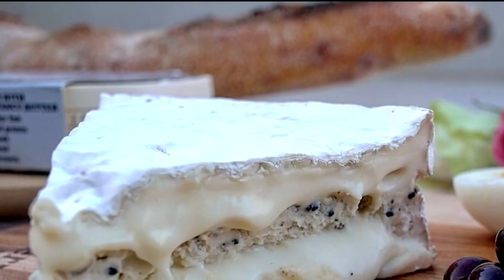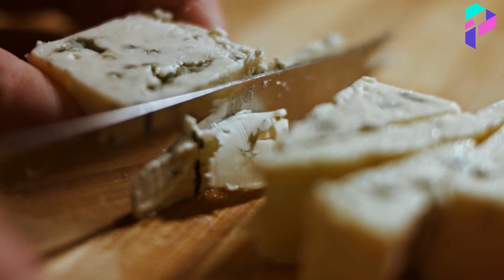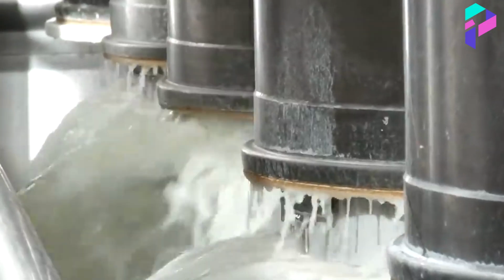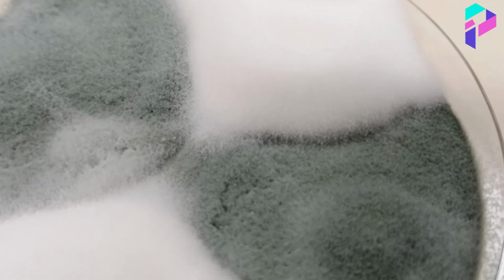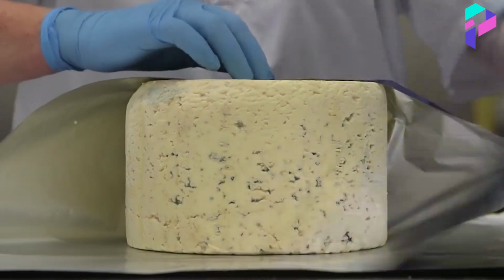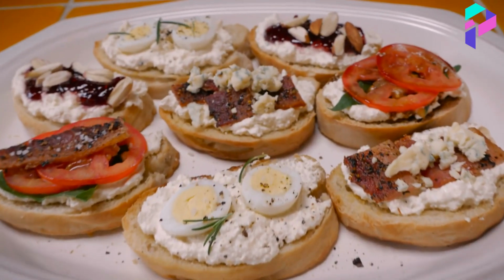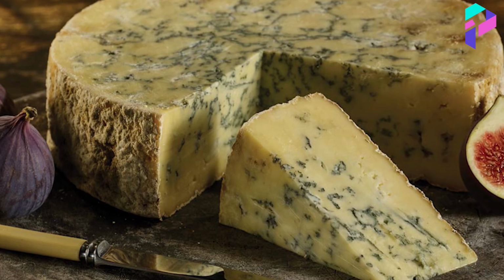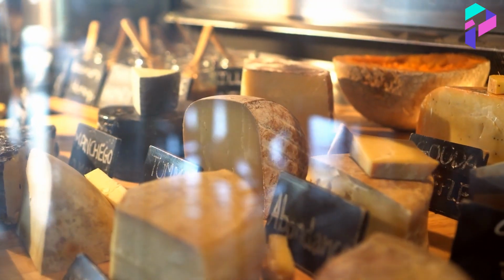The shocking truth about blue cheese production!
Welcome to Proxima!
On this channel, we analyze how rare goods are produced or those that we use daily. Learn about technologies for the production of goods on an industrial scale.

In this video, we will figure out how blue cheese is made, why it is so expensive and what kind of secret it hides!

Get ready, we're starting!